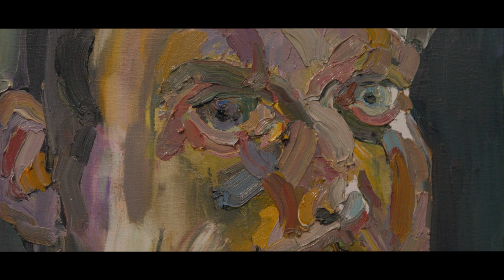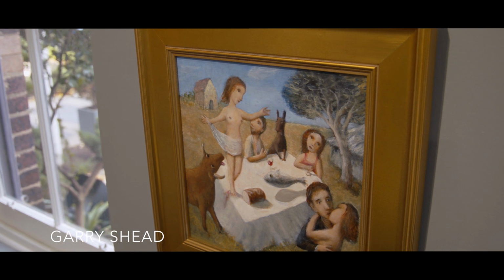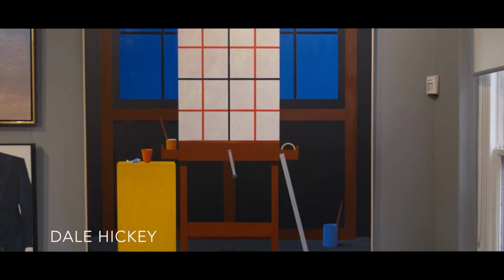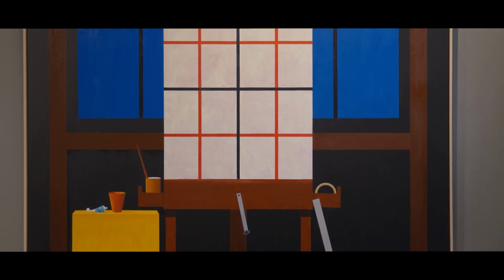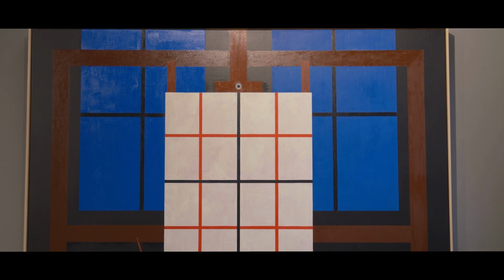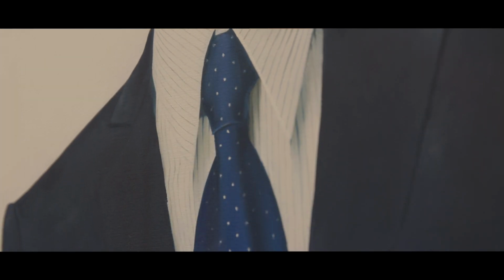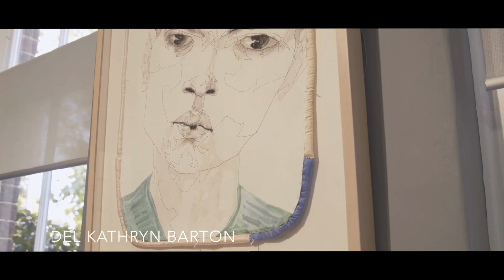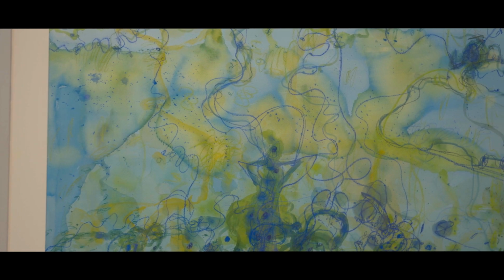Centum | Our Contemporary Art Auction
Olivia Fuller, Leonard Joel's Head of Art, delves into some of the highlight pieces of our upcoming contemporary art auction, Centum.